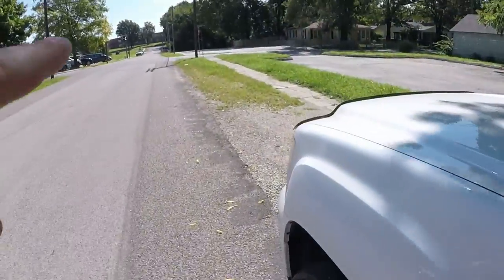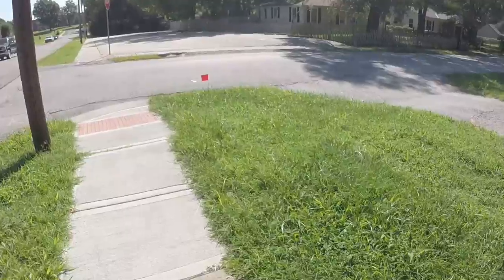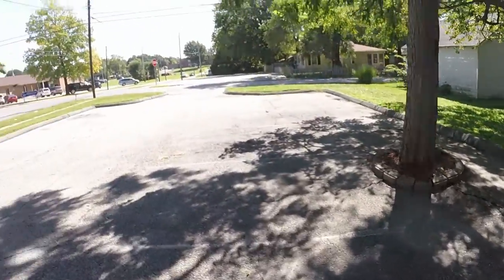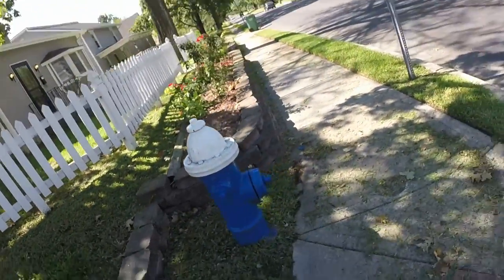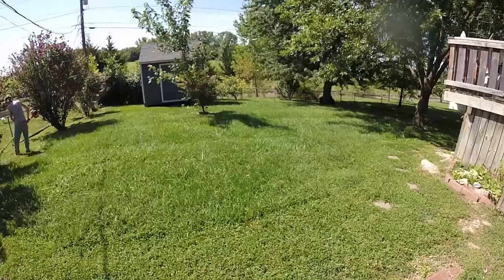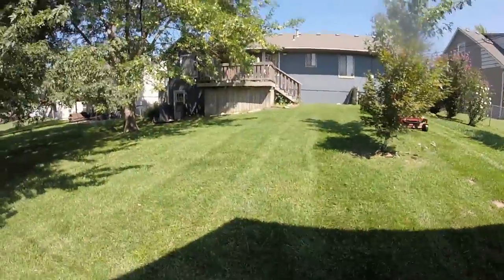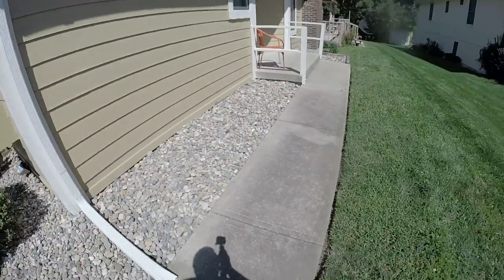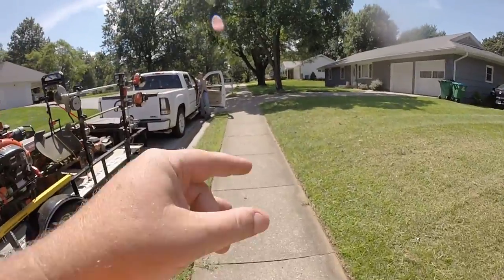New "Ninja" Onboard, Multiple Properties, Real Talk